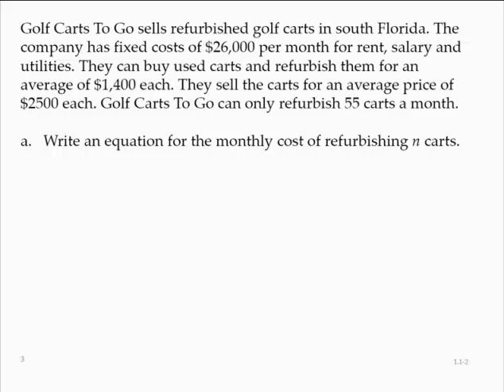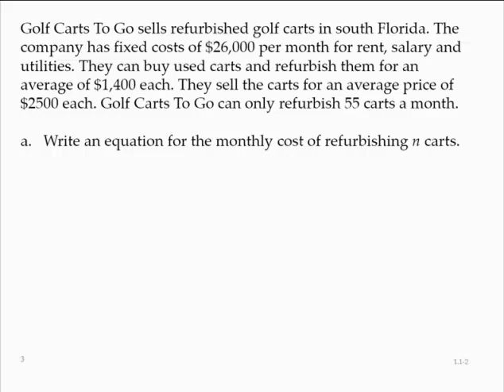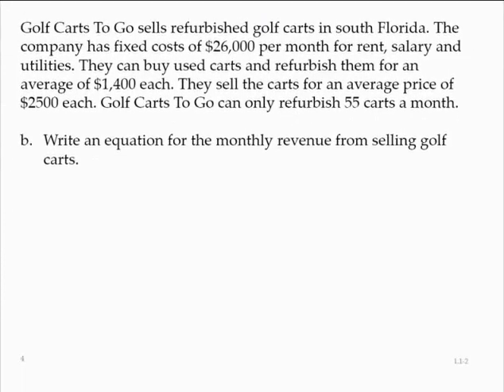Clark_1_1_2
Based on Clark, section 1.1 exercise 2